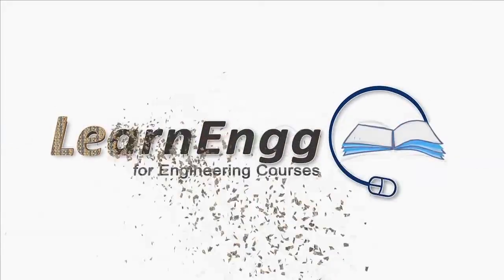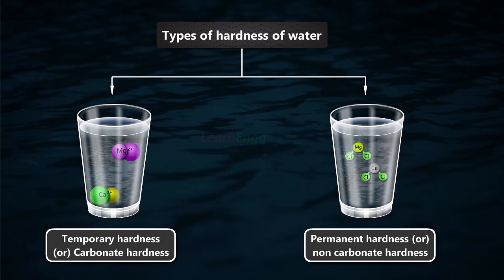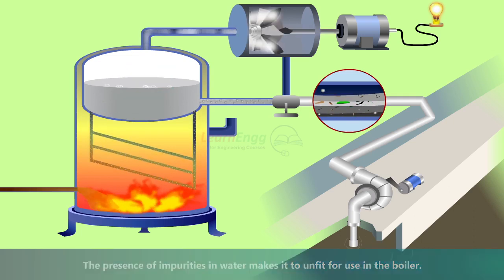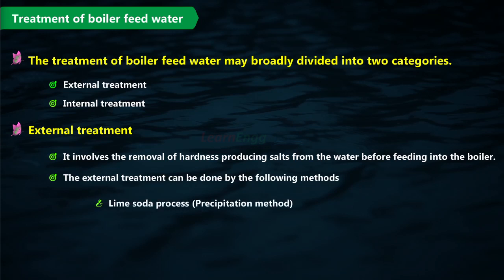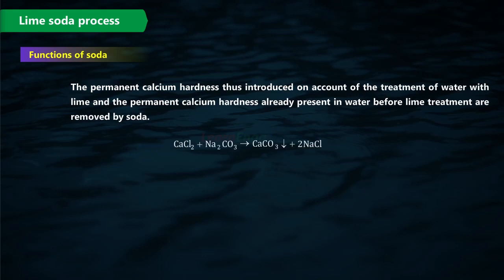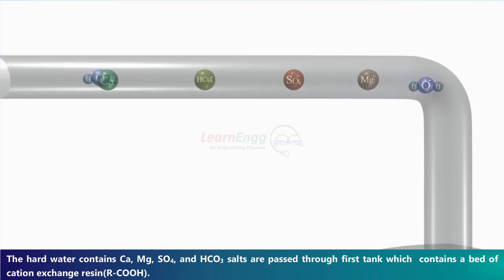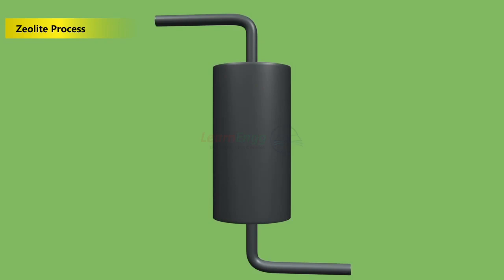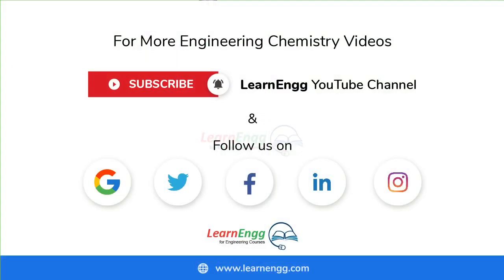Softening Methods of Hard Water | Engineering Chemistry | Frequently Asked Questions | LearnEngg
Chemistry is one of the most interesting subject to deal with it but at the same time it demand proper focus and concentration to gain excellent marks in the Exam. During exam Students gets confused to decide which type of questions are to prepare. So in that case we have brought for you some selected questions in the form of visualization of 2D and 3D videos. Thus, here we focus on the Softening methods of hard water in the unit of Water and its treatment. Let’s dive in and see how we can learn how to soften hard water.

About Us:

In India, Engineering is taught through Concepts and Fundamentals, while in the West, it is done through Products and Applications. Here solution offered by combining best of Indian and Western way of Teaching and Learning. Learn Engg provides you a Visual Rich E-Content for B.E./B.Tech., Polytechnic, ITI Trades and Skill Development.